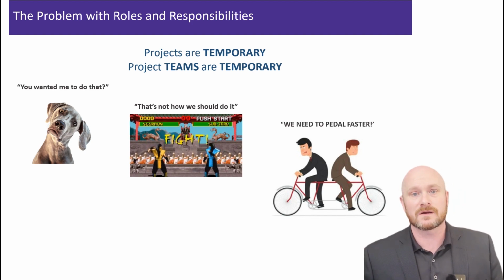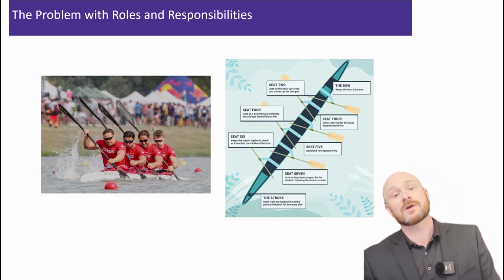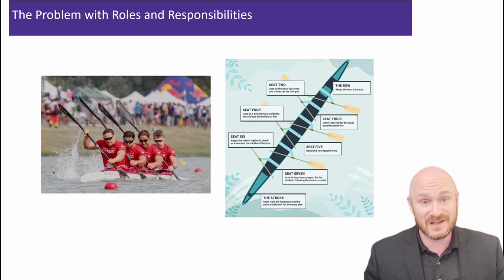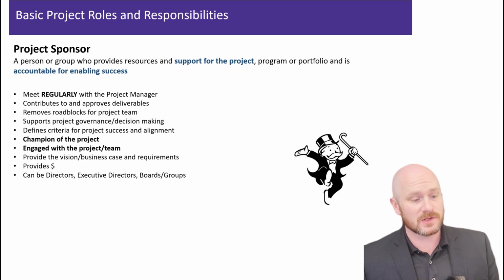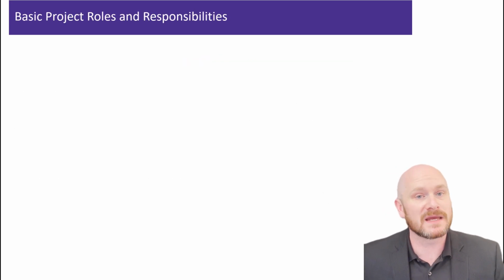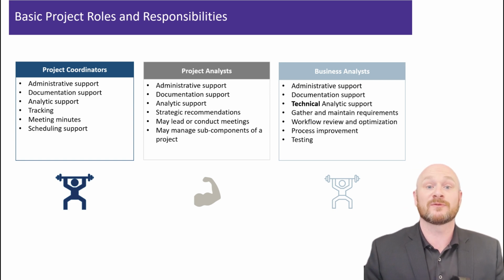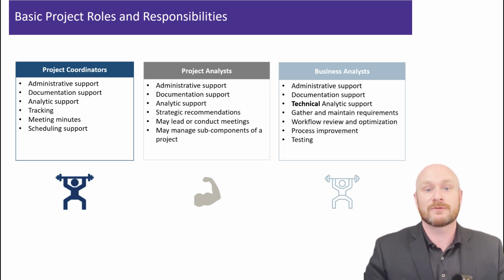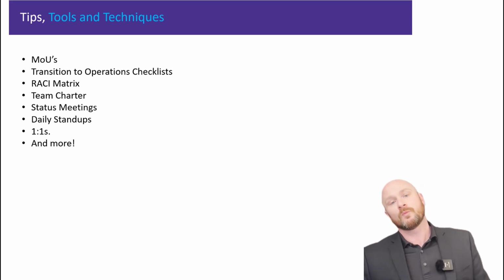Project Management : Roles and Responsibilities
Struggling with roles and responsibilities on your project—or confused about them on the PMP exam?
In this video, I break down common challenges teams face with defining roles and responsibilities, and I’ll walk you through exactly what you need to know to succeed on the PMP exam. Whether you’re a project manager in the field or preparing to get certified, this video will help you feel more confident and clear.

🔹 Real-world examples
🔹 Key exam concepts